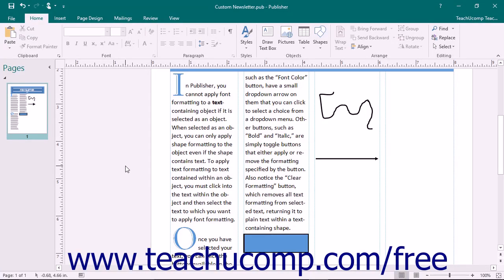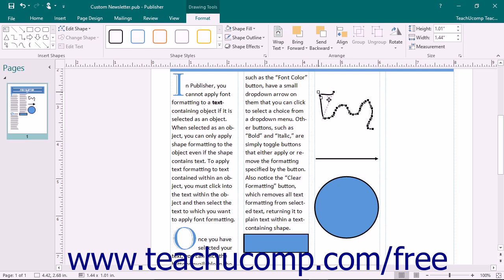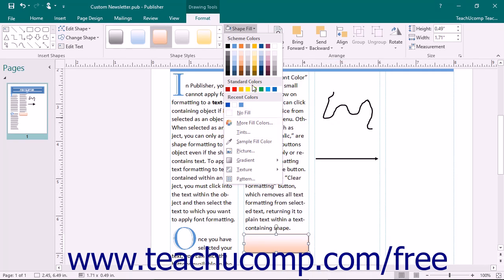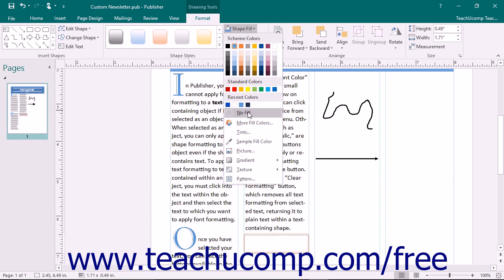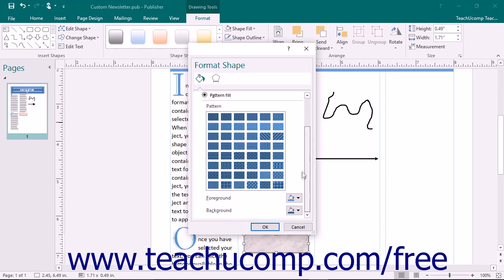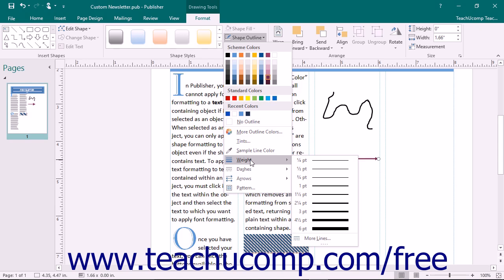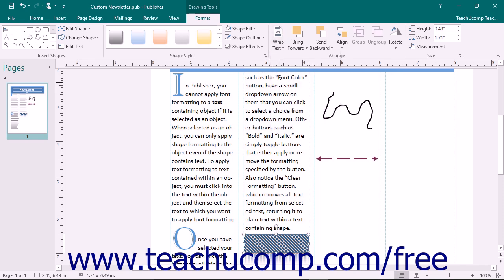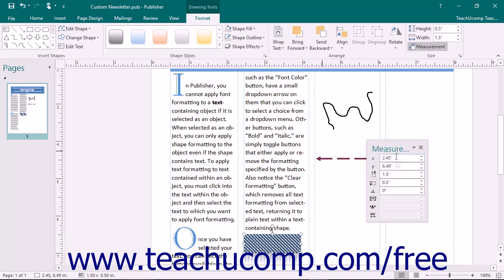Publisher 2016 Tutorial Formatting Shapes Microsoft Training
Learn how to format shapes in Microsoft Publisher - the most comprehensive Publisher tutorial available. Visit us today!